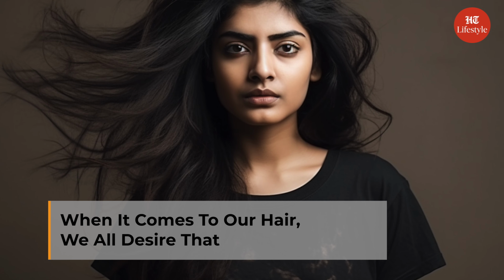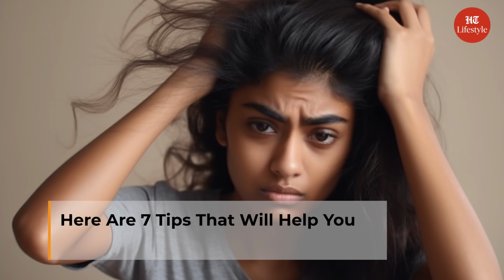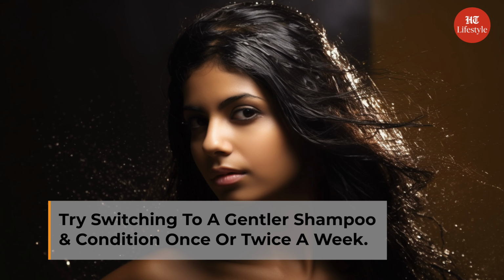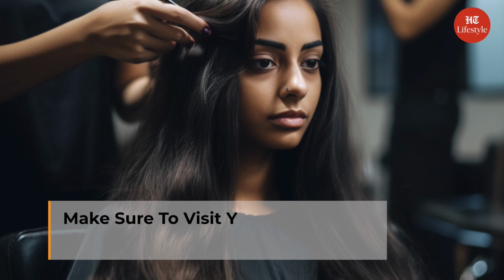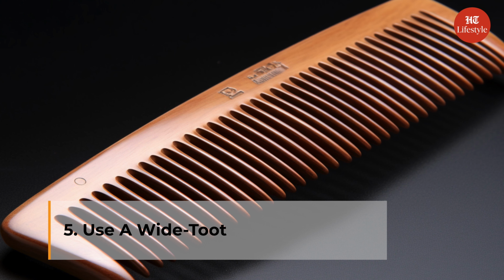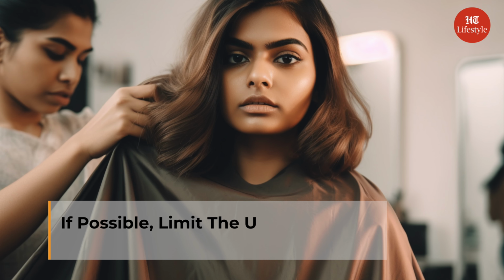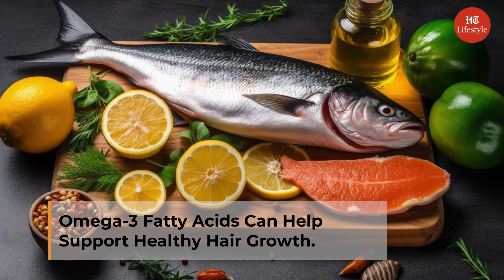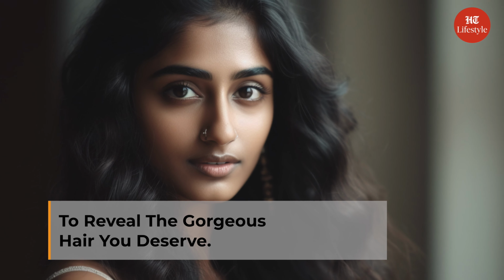7 Effective Ways To Bring Your Damaged Hair Back To Life | HT Lifestyle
Revive your damaged hair and restore its health and shine with these seven essential tips. Learn how to transform your hair care routine and achieve the gorgeous locks you deserve. No need for pricey salon visits; restore your hair's vitality at home with these practical tips.

About the Channel:
HT Lifestyle helps Men & Women upgrade every aspect of daily life! From the latest in fashion & beauty trends, health & wellness tips to daily mindfulness & fitness routines, food & drink solutions and even travel tips, we’ve got you covered. Join us for your daily dose of exercise, meditation, diet tips, recipes & style guide.